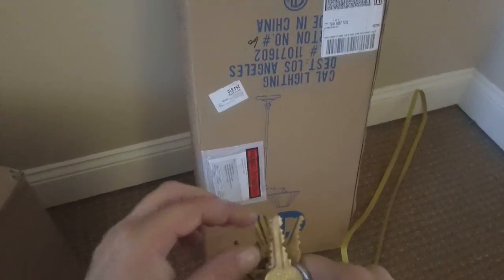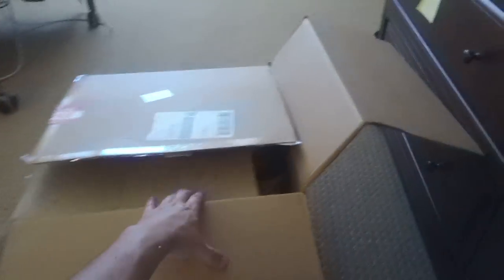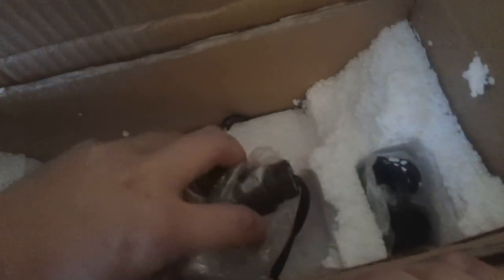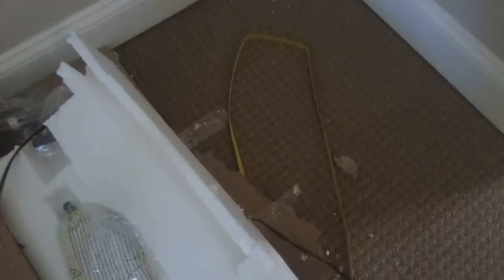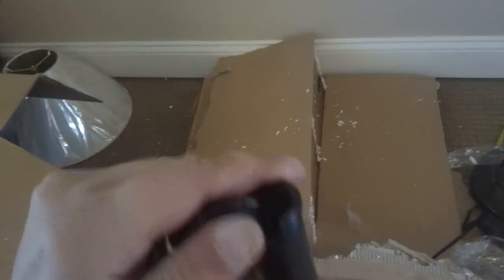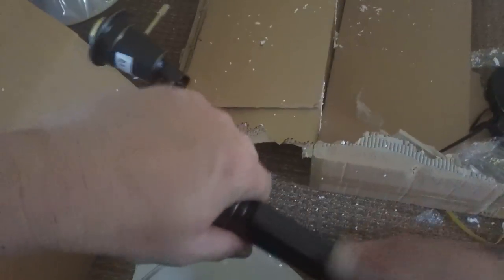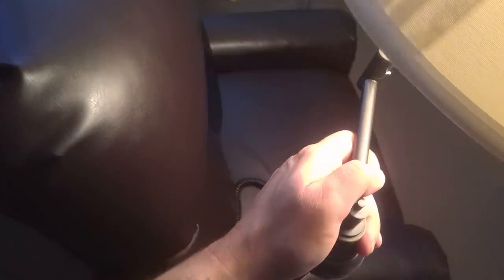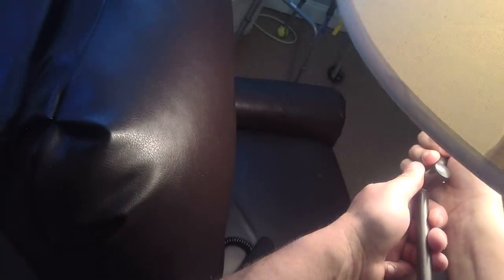Putting together a lamp for one of our residents